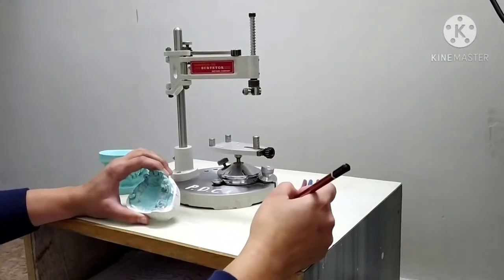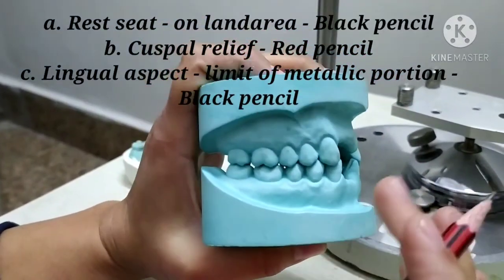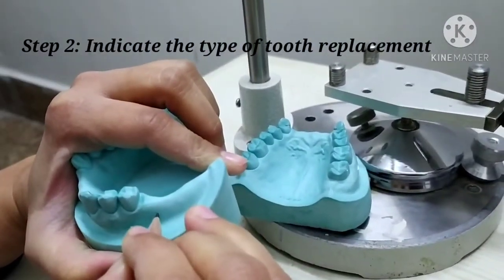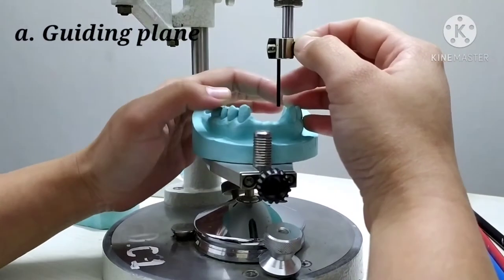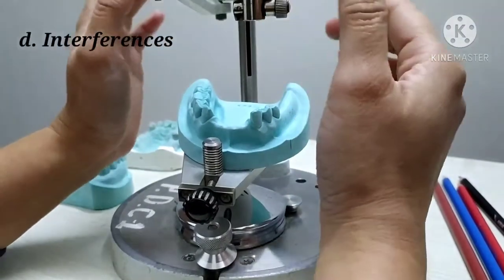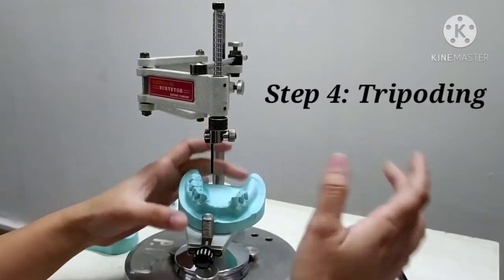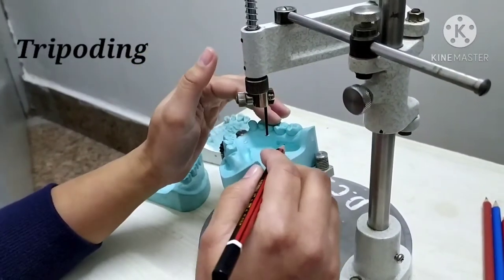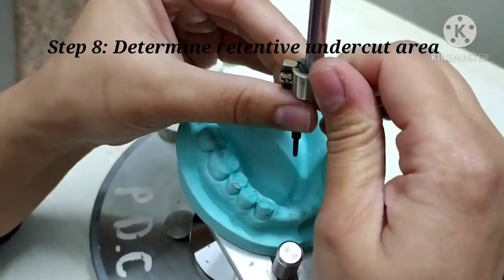Dental Surveyor - Steps of Surveying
Steps of surveying diagnostic cast